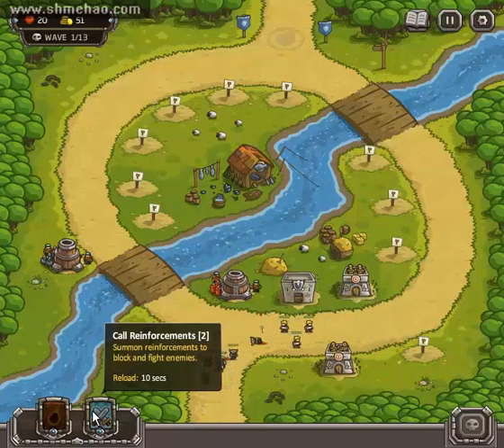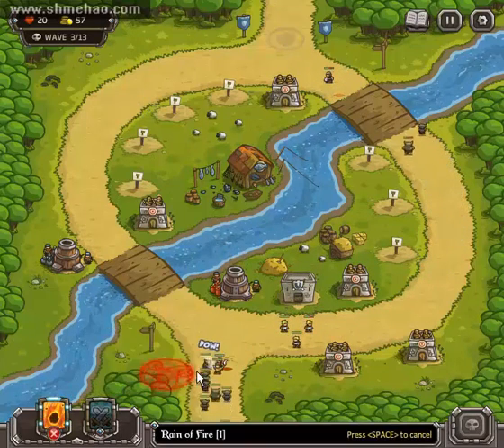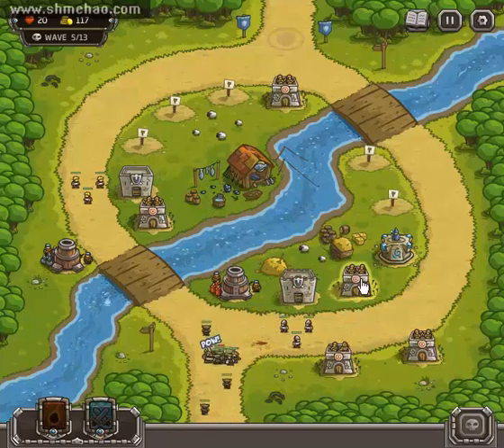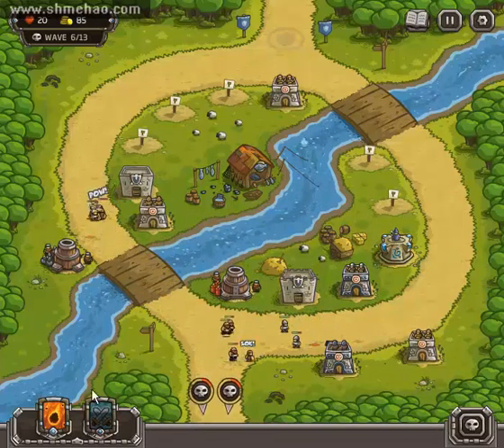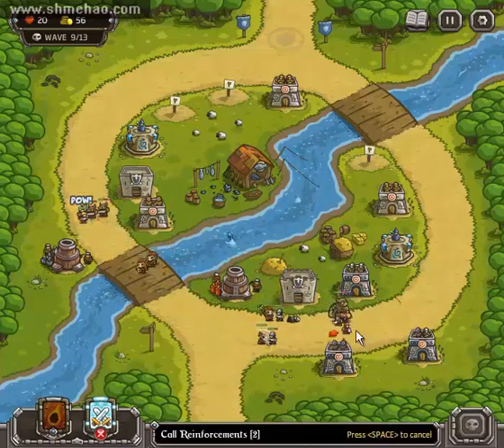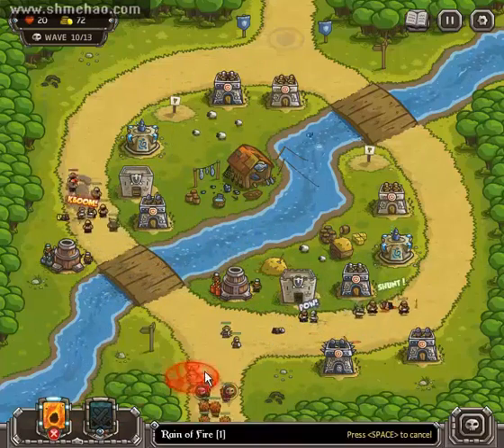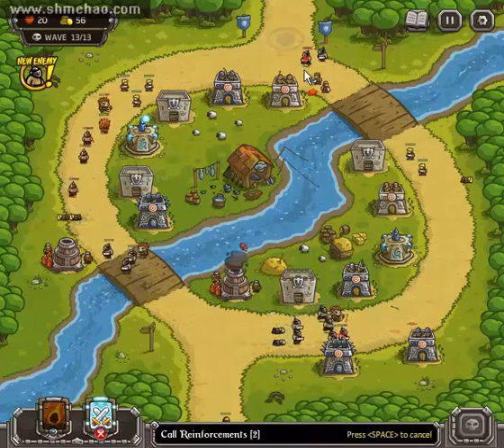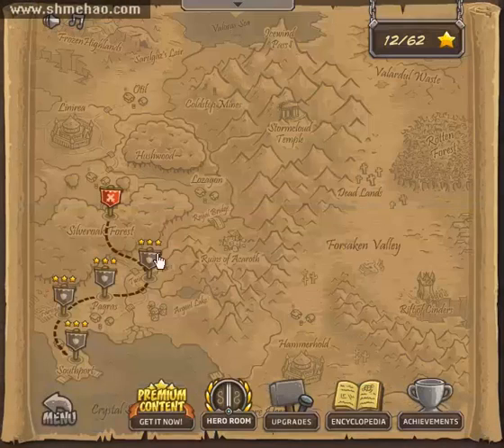Kingdom Rush - 3 Levels Walkthrough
This is video walkthrough for Kingdom Rush.